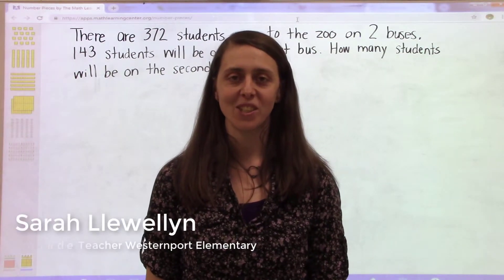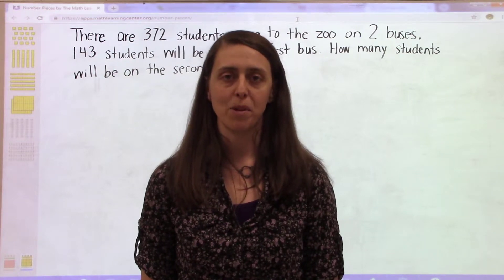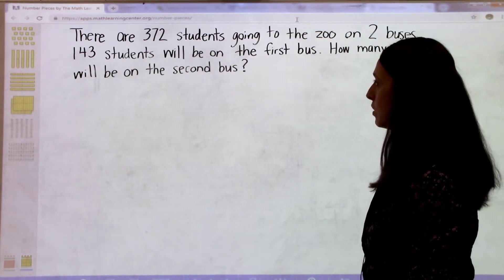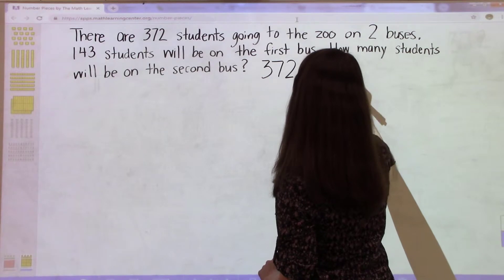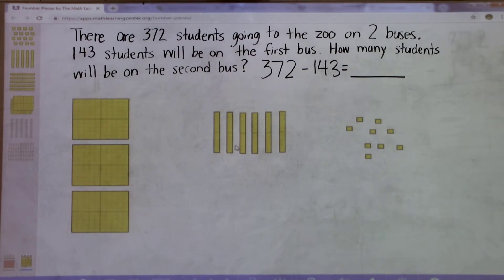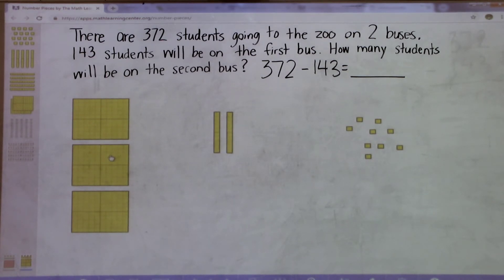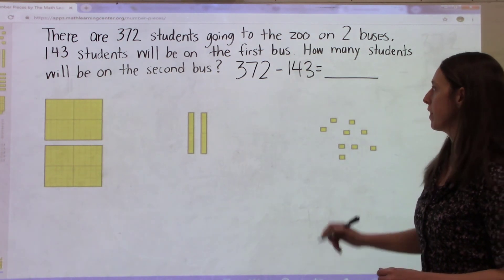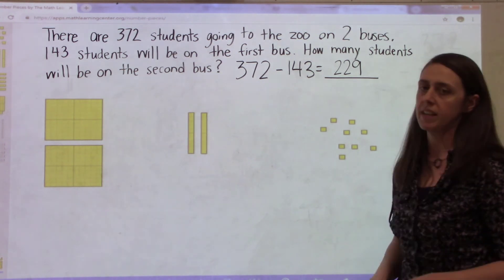Subtraction within 1000 using Place Value Blocks